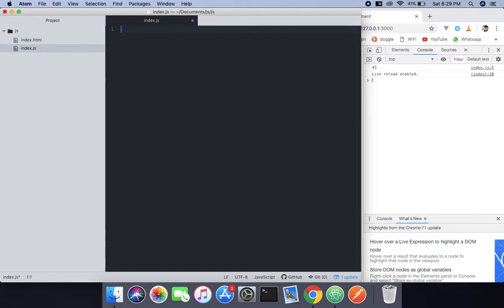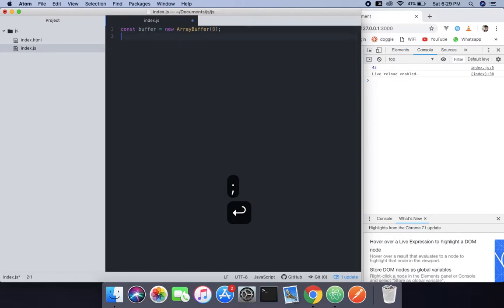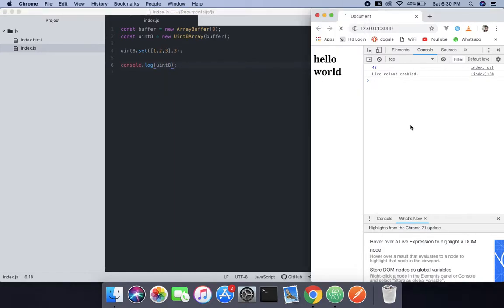TypedArray.prototype.set()-JavaScript Functions-ES6/ECMA2015/JavaScript 2019/JS